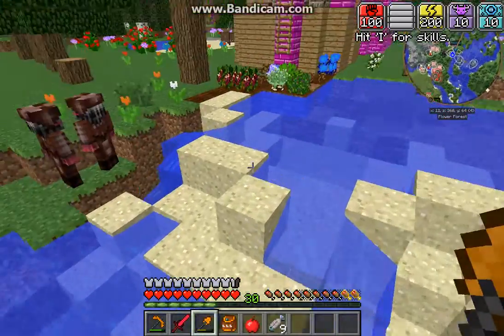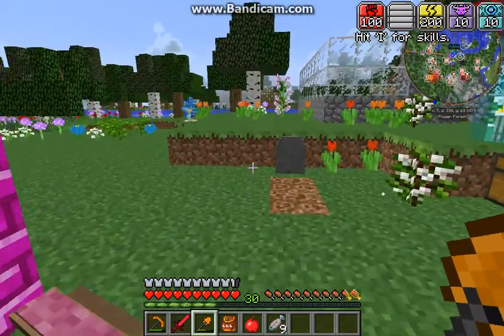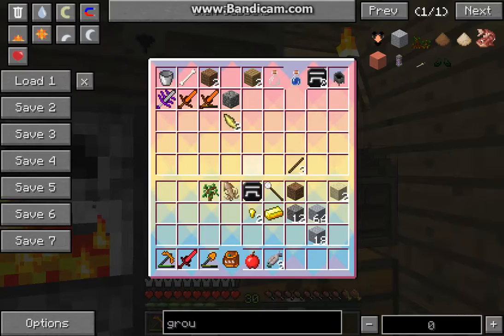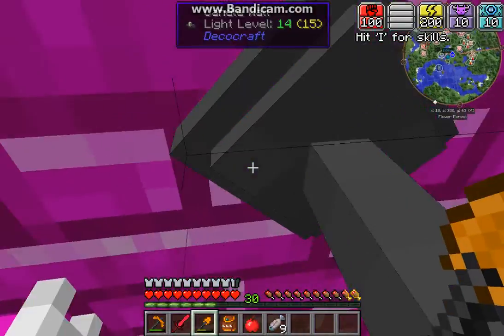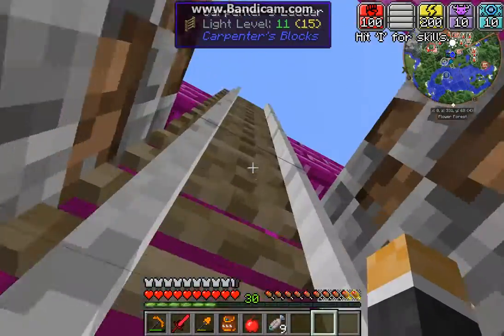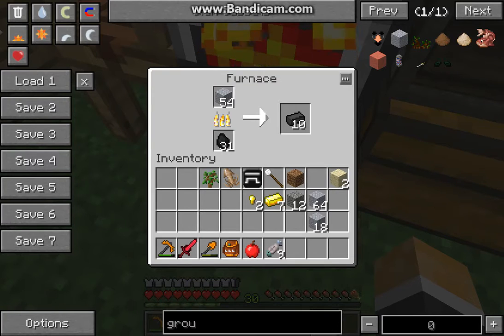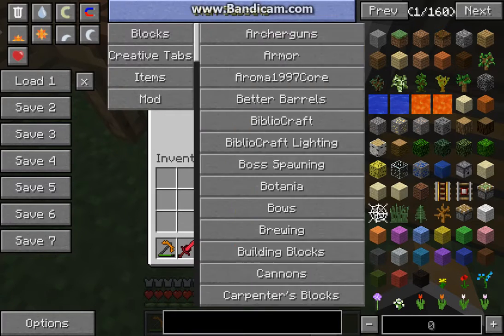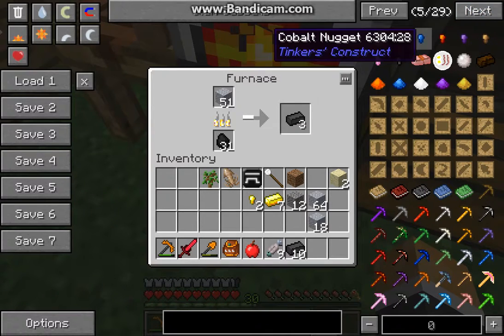minecraft departed 3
lolie pop